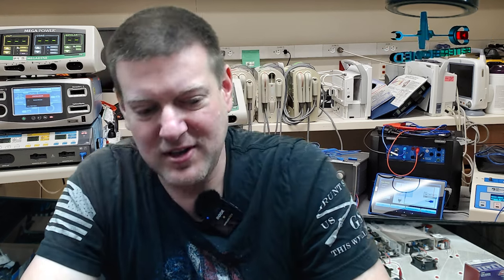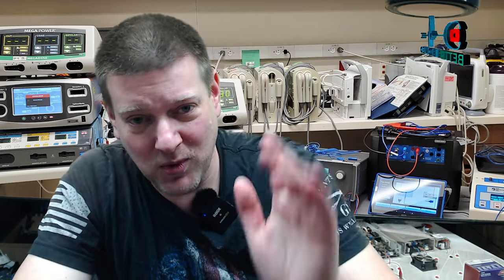Alter G Treadmill High Failure Rate...